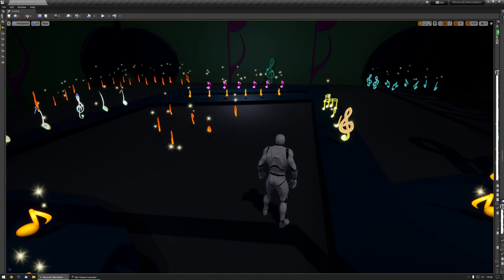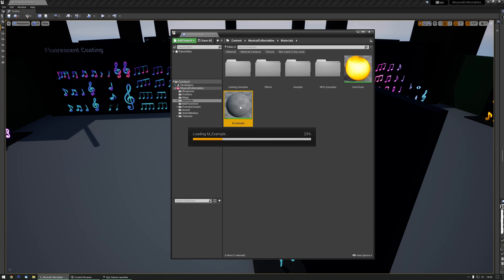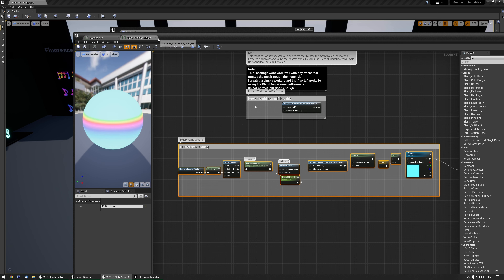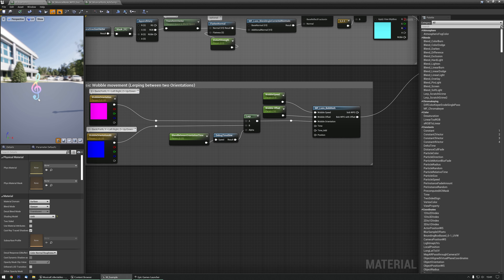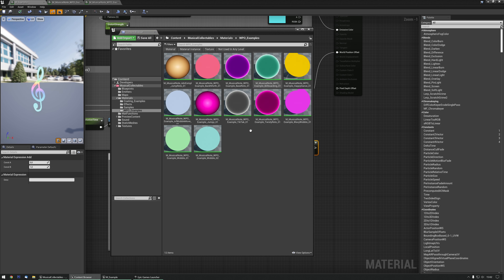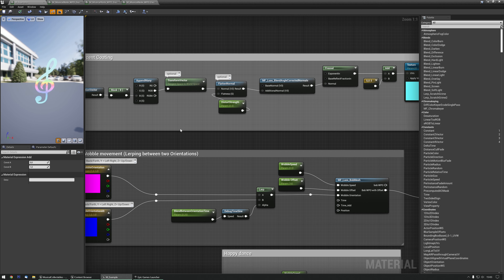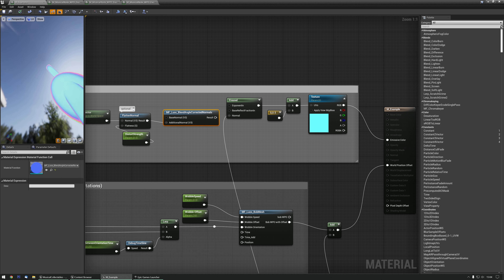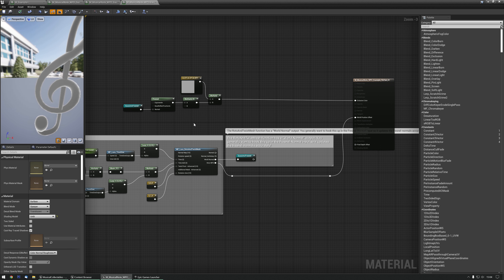[UE] Musical Collectables - Tutorial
This little tutorial showcases how to combine both coating and Vertex Animation presets to quickly create your own unique animations and looks for the "Musical Collectables" pack that will soon arrive on the Unreal Engine Marketplace.

Once you are done setting a material up, you can easily tweak the variables in the material instances to really get the most out of this pack.